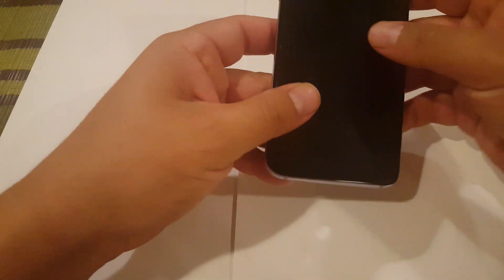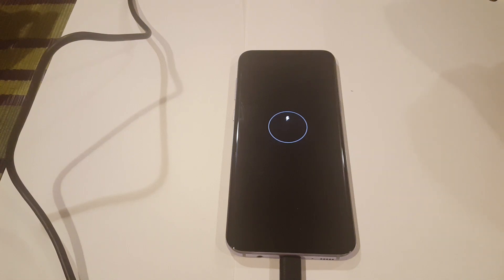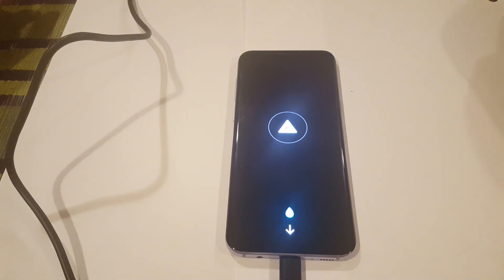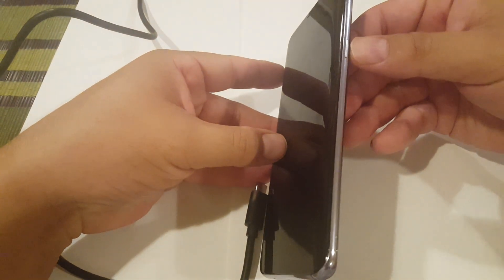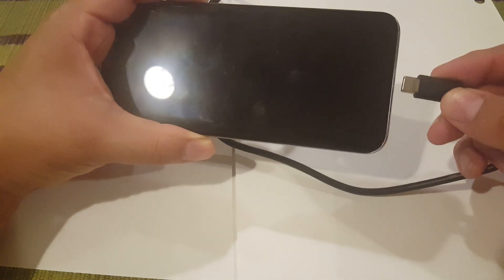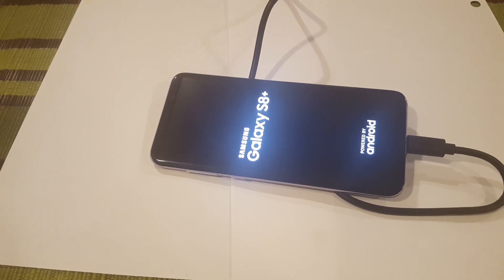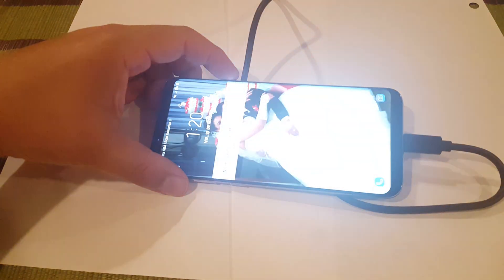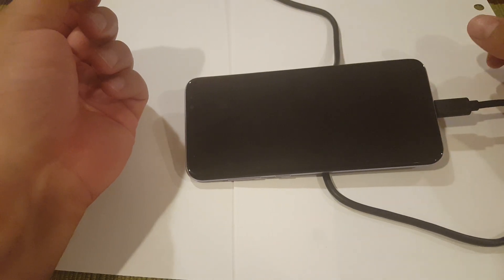Galaxy S8 & S8 plus Moisture Detected In Charging Port Fix BYPASS SOLUTION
This should help you BYPASS the issue with the moisture detected error the S8, S8+ S9, S9 + SAMSUNG S10, S10 PLUS, NOTE 8, 9 , 10.  AND MANY OTHER PHONES.

Thanks again for all the SUPPORT AND appreciate all the comments.

FOR GAMMERS -

If you like our videos and enjoy some gaming please JOIN us!! Come say HI.